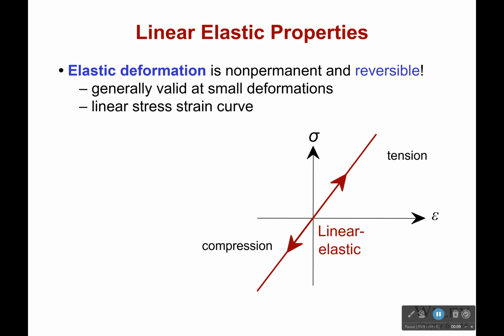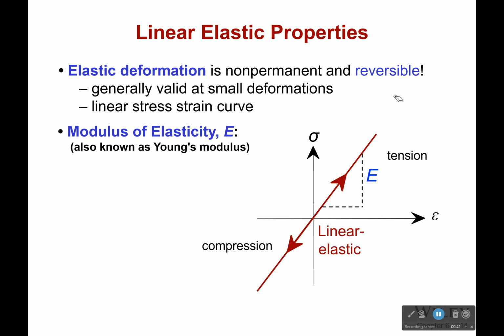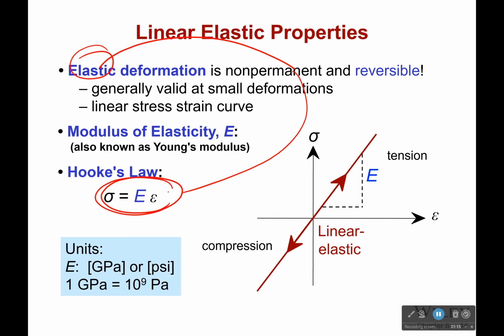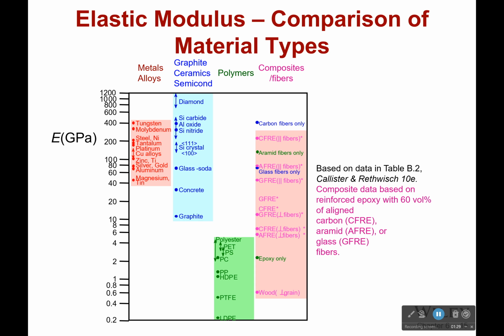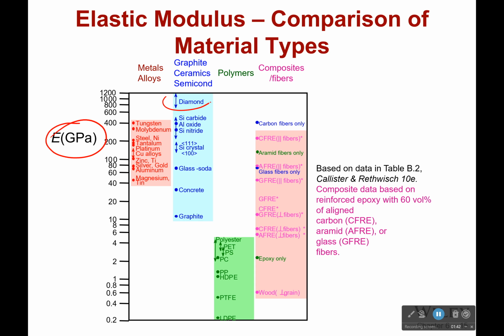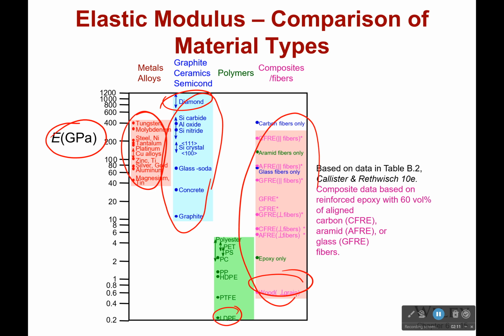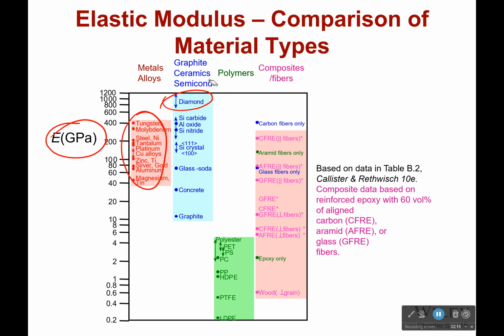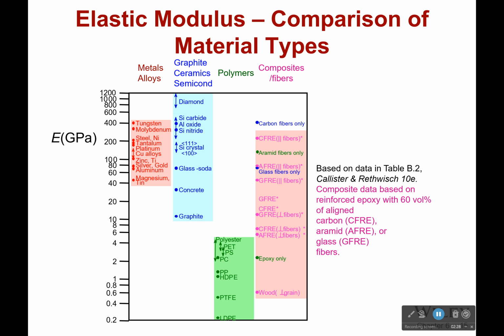Modulus of Elasticity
Now what connects stress and strain? Well, that would be the Elastic Modulus. As a note, this number and name is somewhat misleading. The higher the elastic modulus, the more stress it takes to cause something to stretch. The lower it is, the easier it is for something to stretch. As a note, that has nothing to do with how MUCH it can stretch before breaking, but simply how easily it stretches.